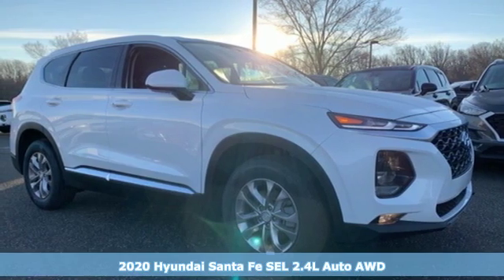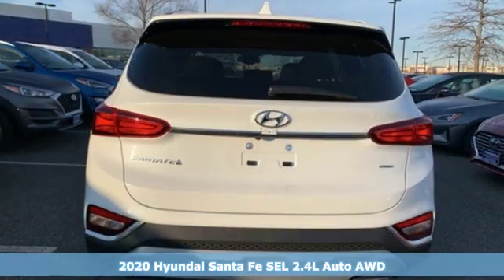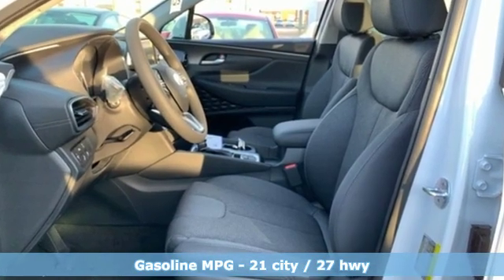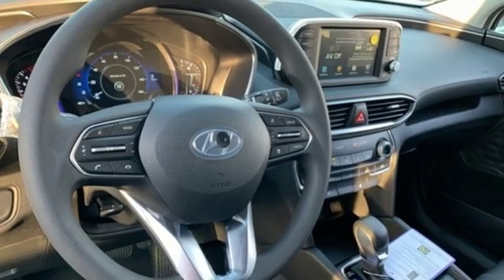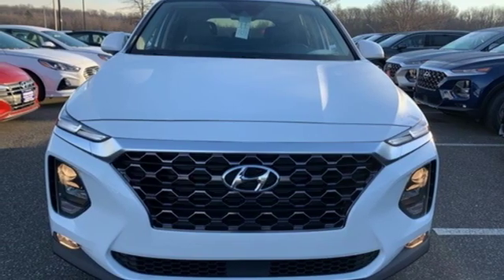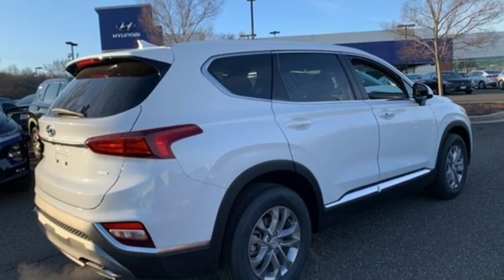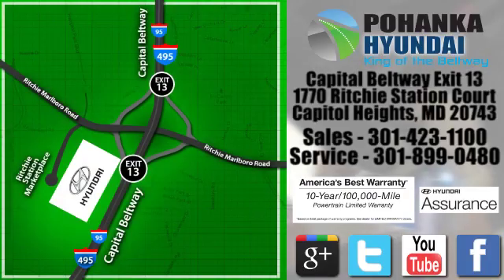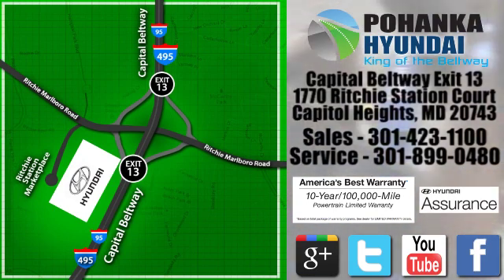New 2020 Hyundai Santa Fe Capitol Heights MD Washington-DC, MD FLH205687 - SOLD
Year: 2020
Make: Hyundai
Model: Santa Fe
Trim: SEL 2.4
Engine: 2.4L I4 DGI DOHC 16V LEV3-ULEV70 185hp
Transmission: Automatic
Color: Gray
Interior: Black/Black
Stock #: FLH205687
VIN: 5NMS3CAD1LH205687
Quartz 2020 Hyundai Santa Fe 2020 Hyundai Santa Fe SEL 2.4 AWD Automatic AWD, Black/Black Cloth. 2.4L I4 DGI DOHC 16V LEV3-ULEV70 185hp

Address:
1770 Ritchie Station Court